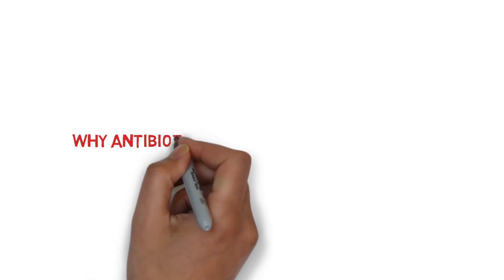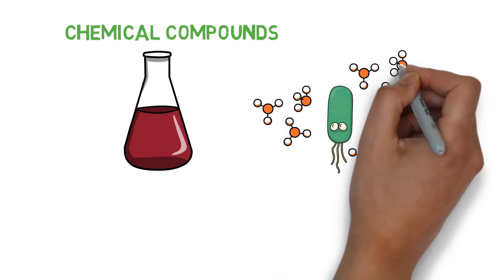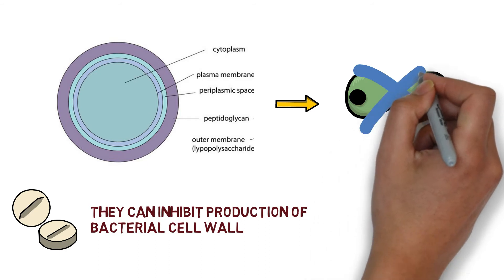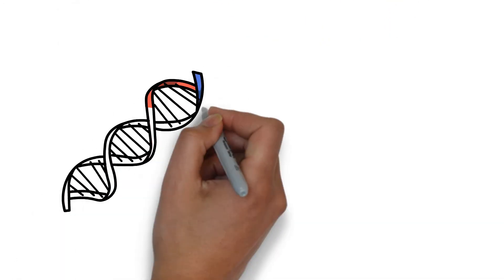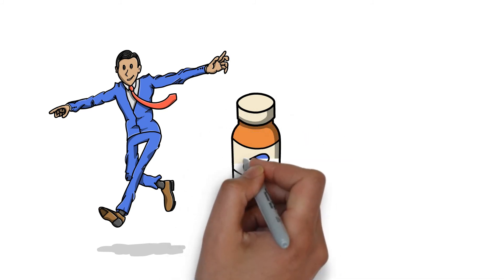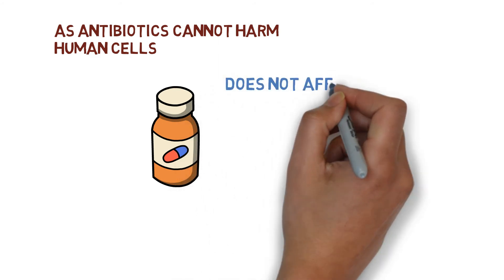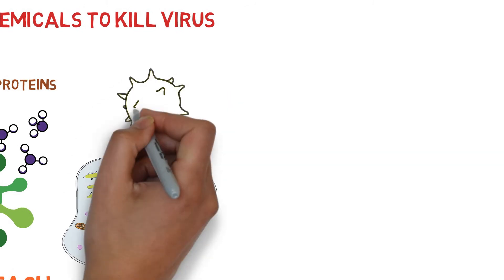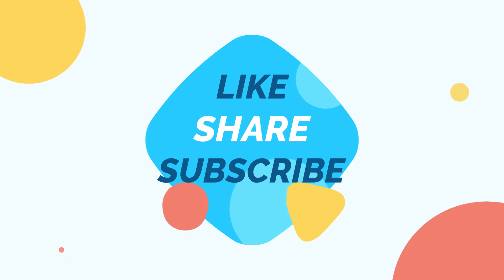Why does antibiotics not kill viruses??? how can we kill virus!!!!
this video describes how antibiotics are unable to work on viruses but are highly effective on bacterial infections. The video also tells about how antiviral drugs are effective in combating viral infections.

timestamps:-
00:00 intro
01:43 how antibiotics function
04:14 why viruses remain unharmed
05:28 antiviral drugs
05:46 effects of antiviral drugs